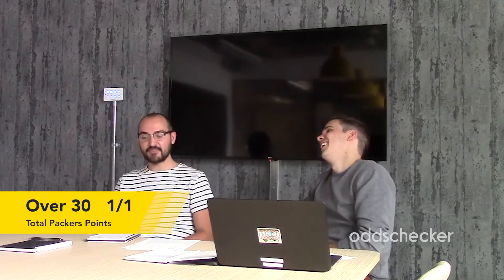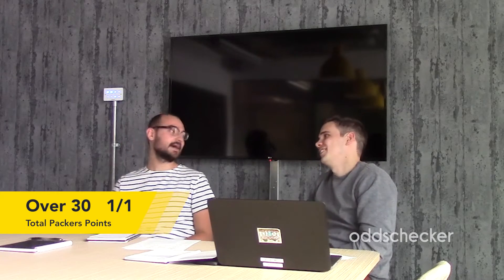49ers @ Packers - Betting Tips & Preview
It's Monday Night Football - Can the Packers bounce back against the Jimmy G-less 49ers? NFL Talk UK preview.

You can also find us on:
Facebook.com/OddscheckerBetting